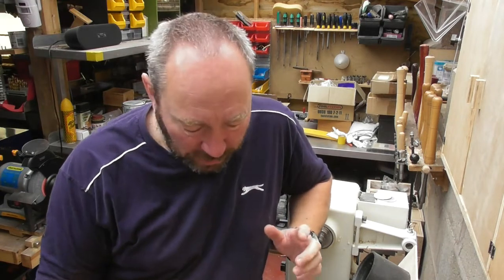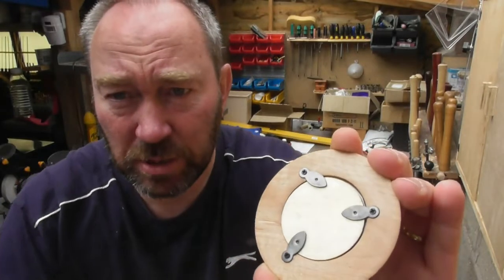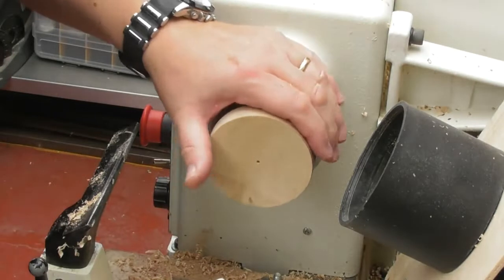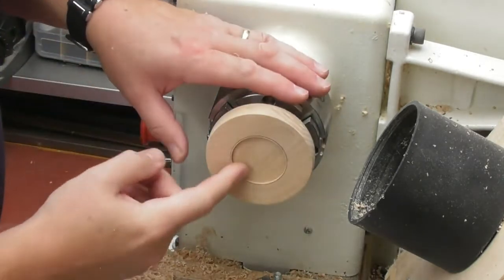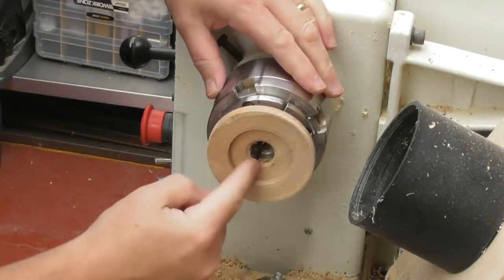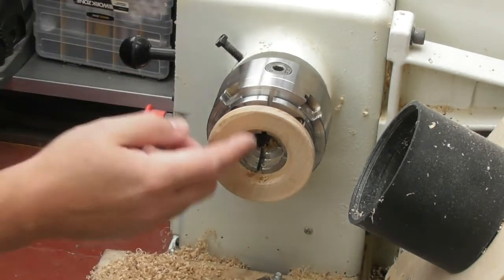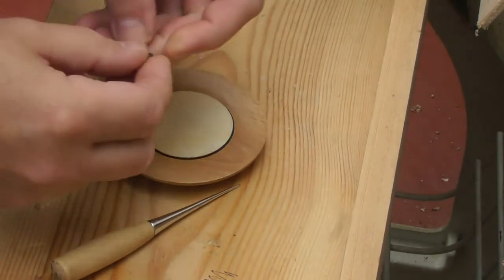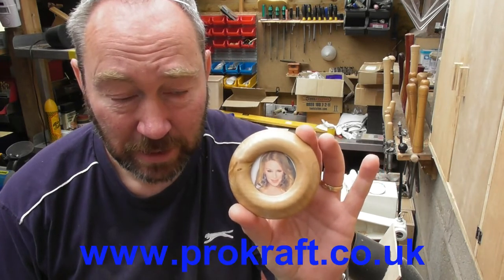PFK50 Picture Frame Kits 50mm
See how to make a small picture frame with our latest kit. Using a standard chuck and jaws - no reversing jaws, special forstner bits or holesaws.